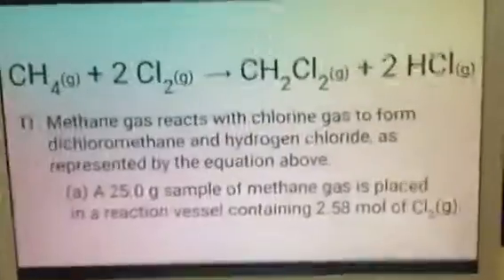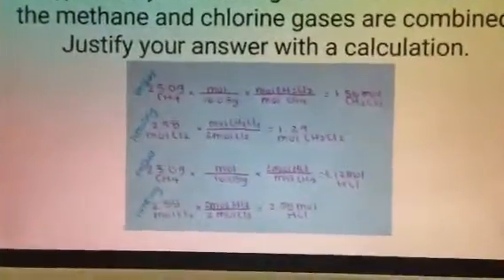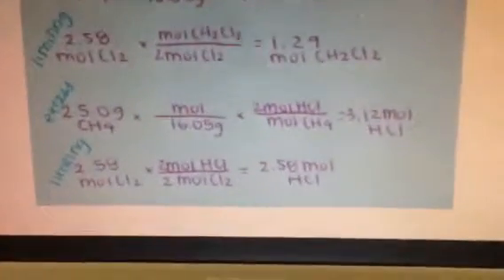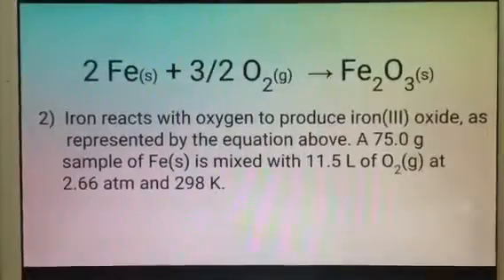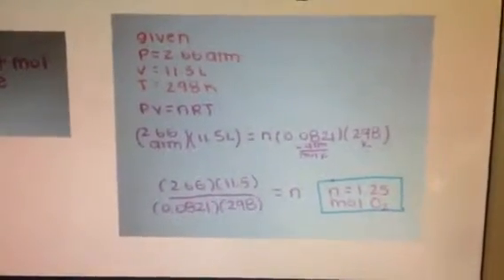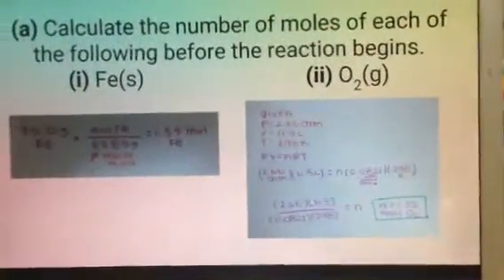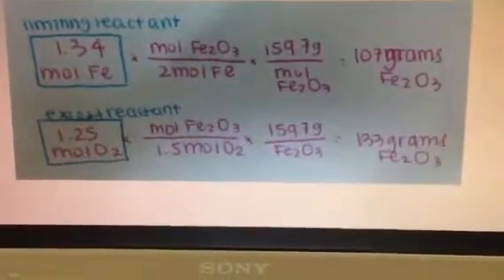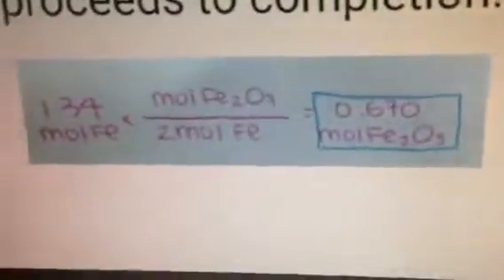AP Problem 3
AP Chemistry period 4